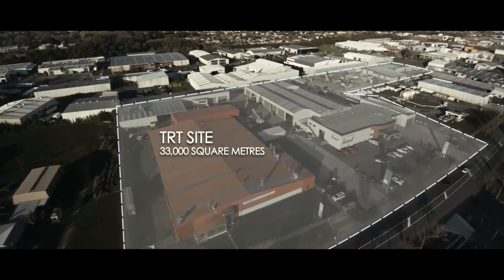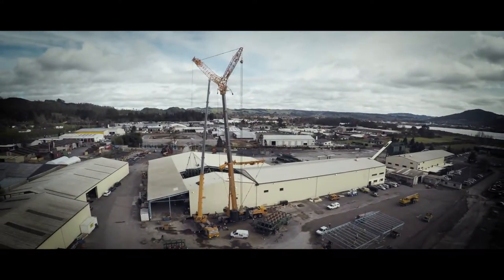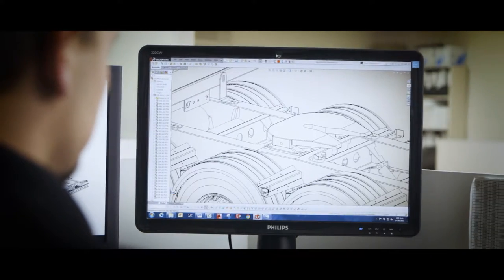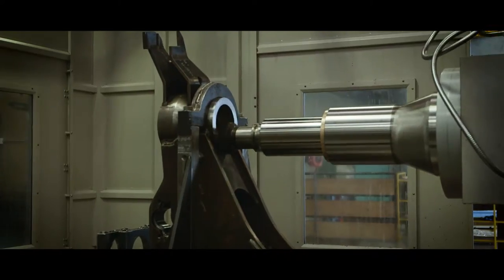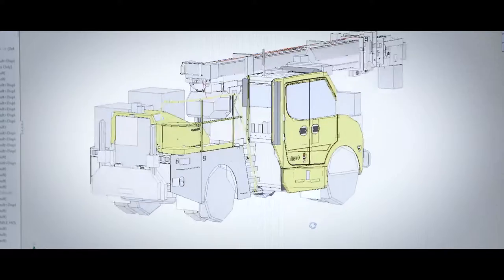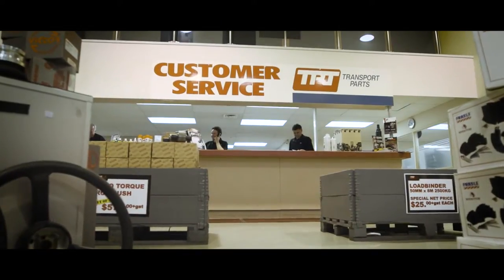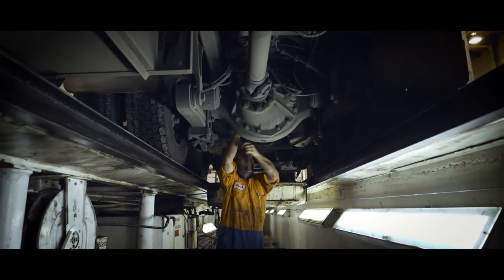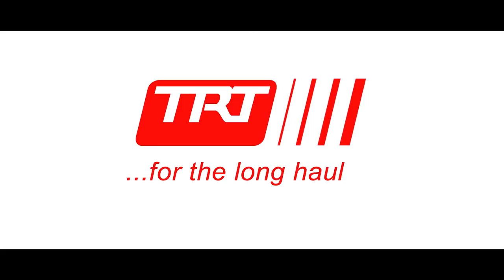Trailer and Crane Video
Established in 1967, TRT has accumulated a wide range of engineering skills and expertise within the Construction and Road Transport Industries. A privately owned family business, TRT has built its reputation on innovation, engineering design expertise and exceeding customer demands. Having purchased B & N Crane Repairs in May 2016, we have an establishment in Murarrie Brisbane for all types of machinery service, repair and 10 yr rebuild